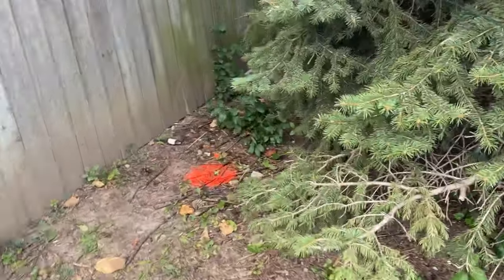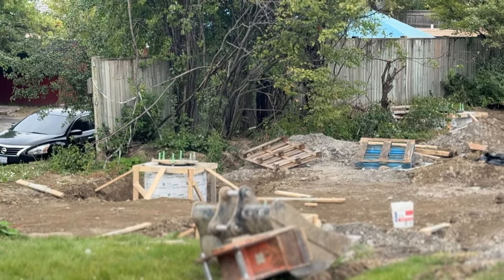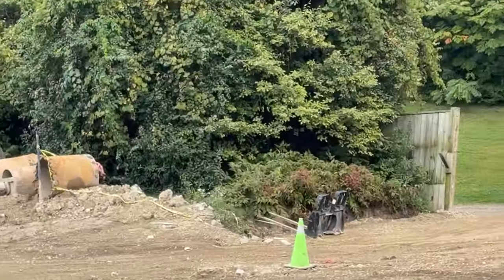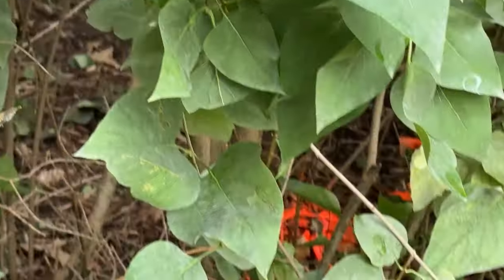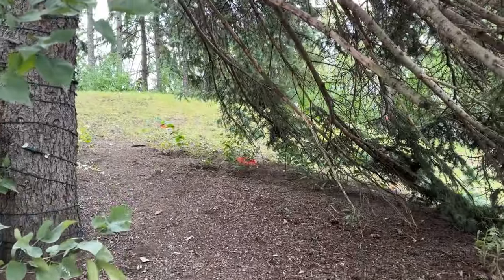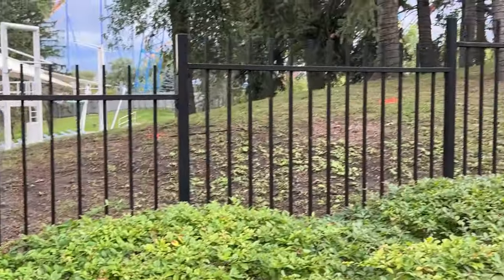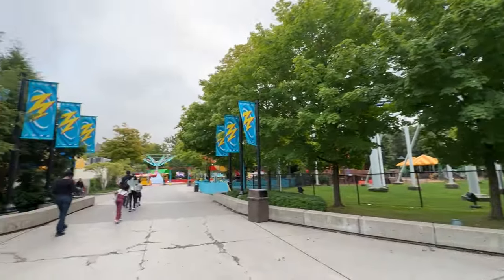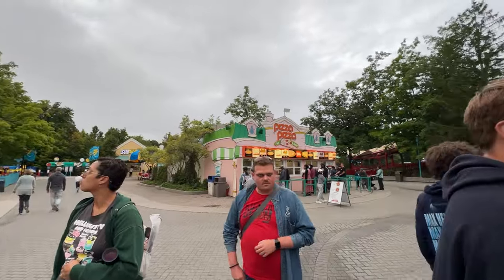Canada's Wonderland AlpenFury Update & 2026?